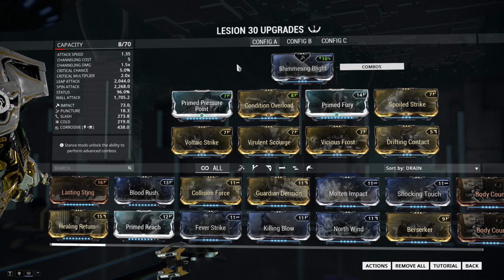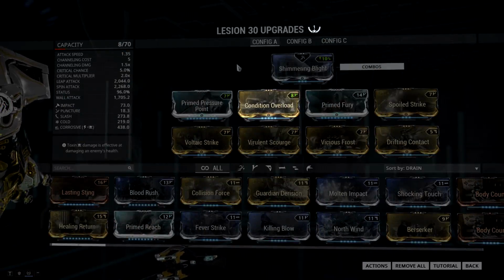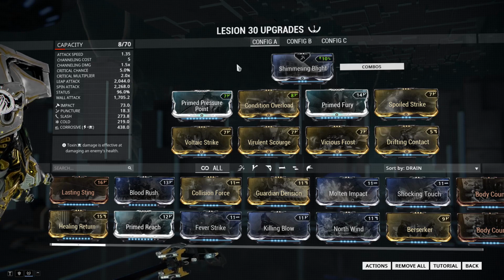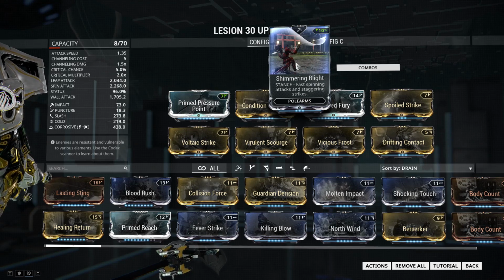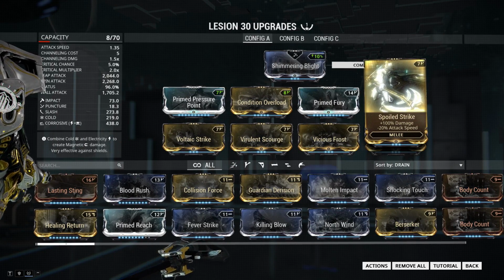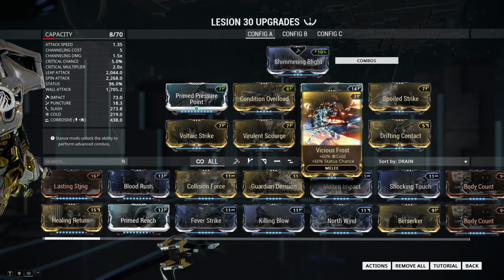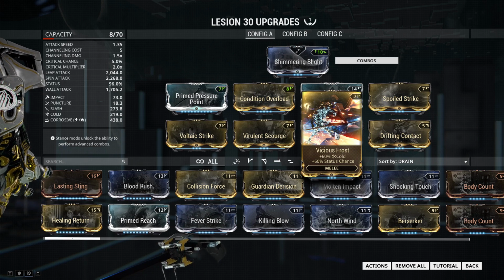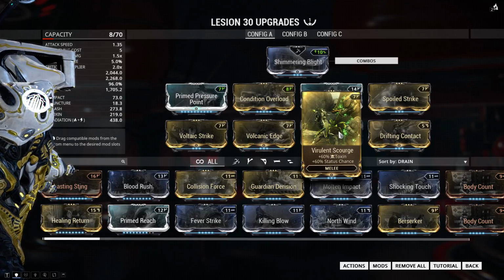Warframe Weapon Builds - Larry The Lesion (0 - 1 Forma)